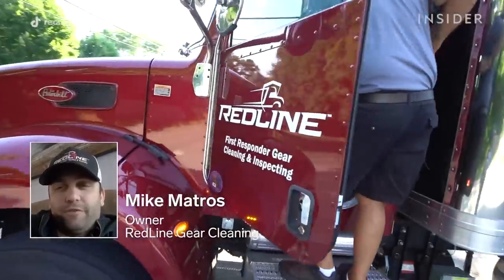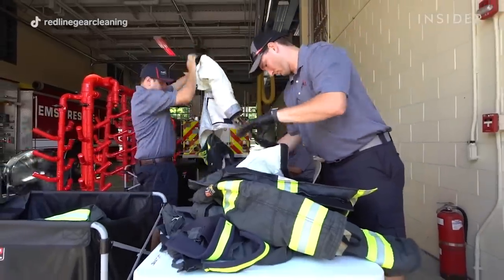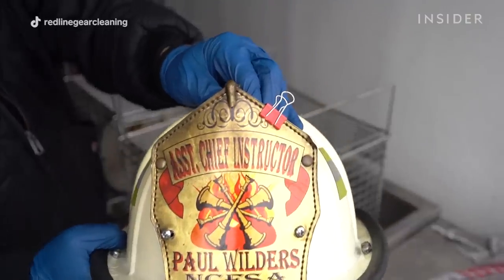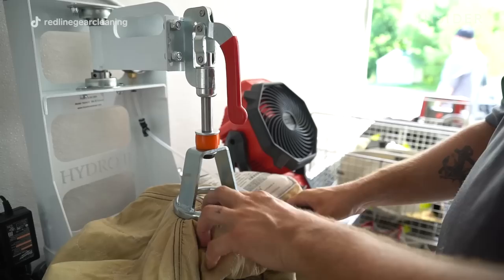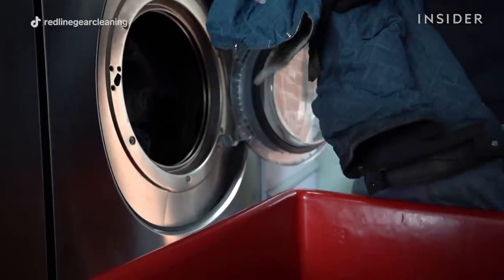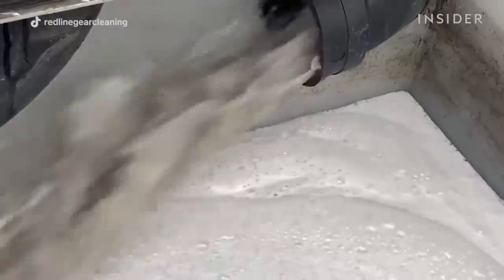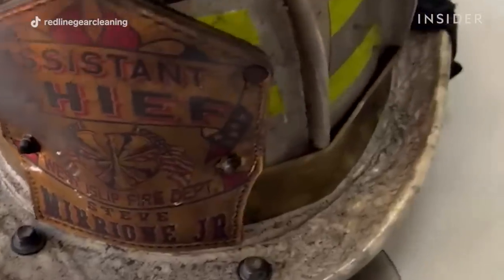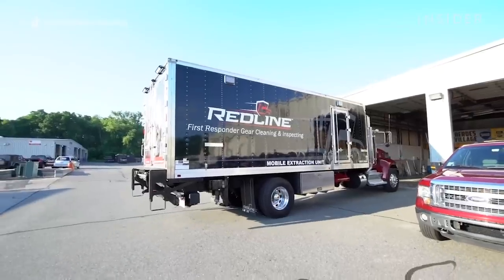How Soot-Stained Firefighter Suits Are Deep Cleaned | Insider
Firefighters are essential members of the first-responder community. And burning buildings are not their only concern: cancer plagues the firefighting community as a result of breathing in harmful chemicals and smoke on a daily basis. These chemicals linger on their gear, and without proper cleaning, they contribute further to health issues.

Mike Matros, the owner of RedLine Gear Cleaning, seeks to change this reality by encouraging firefighters to have their gear properly cleaned. RedLine specializes in deep cleaning contaminated bunker gear in an effort to prevent cancer and protect the future of the firefighting service.